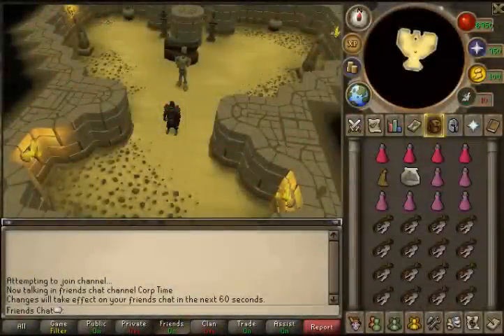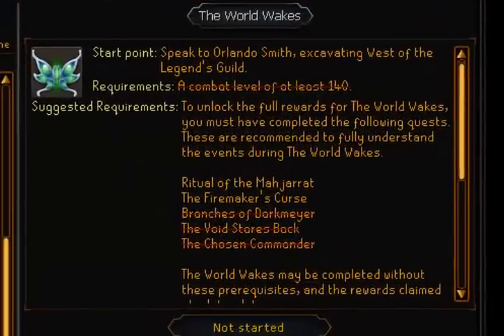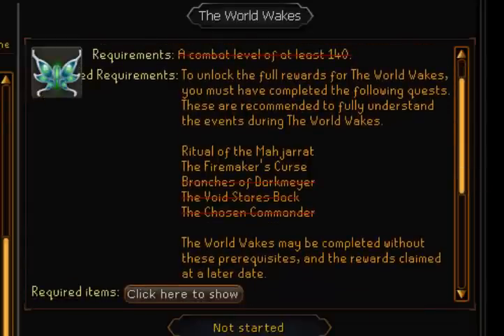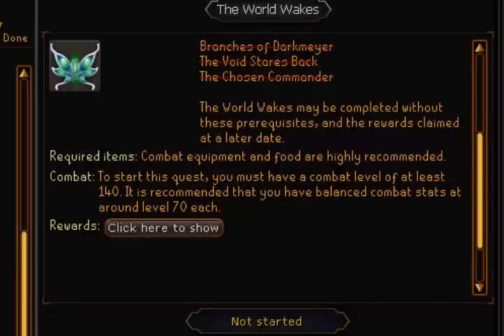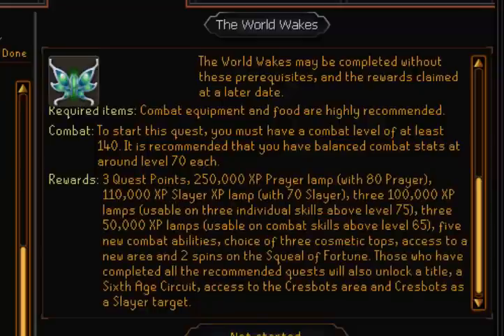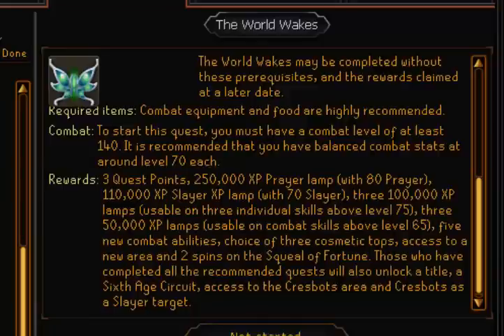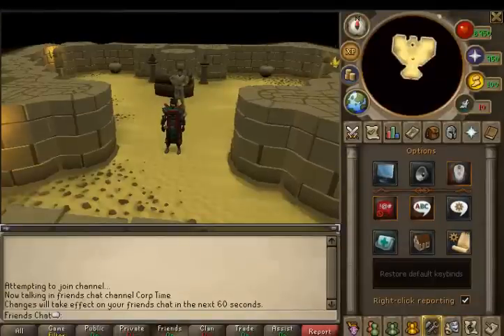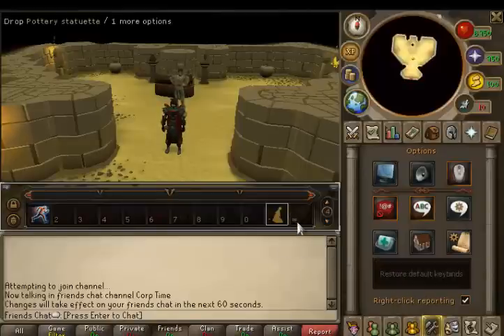RUNESCAPE THE WORLD WAKES GRANDMASTER QUEST + OPTION'S BAR UPDATE!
hey guys kk here , and today i have uploaded a new video about the new grandmaster quest -The World Wakes- and the new option bar update , so if you enjoyed watching it just give it a thumbs up and comment and subscribe to see more runescape video's by rs kshow.